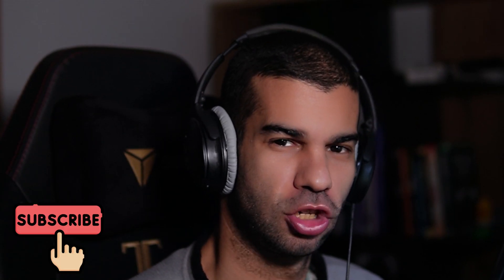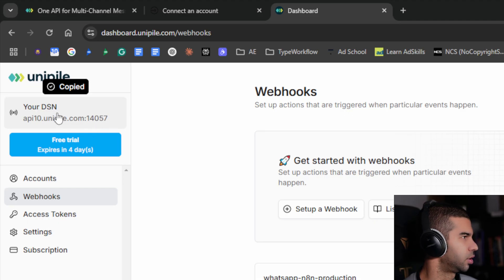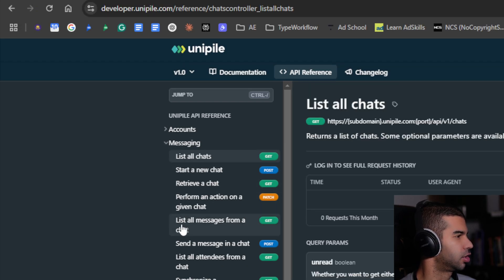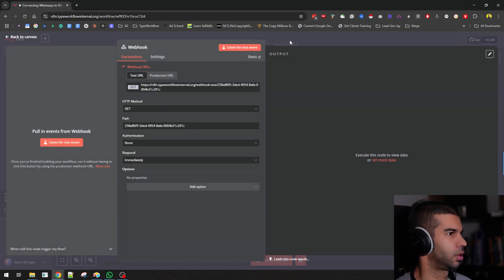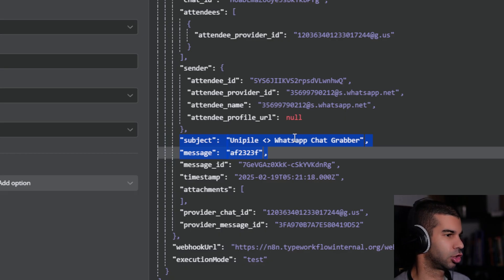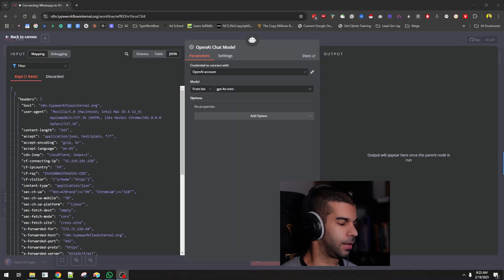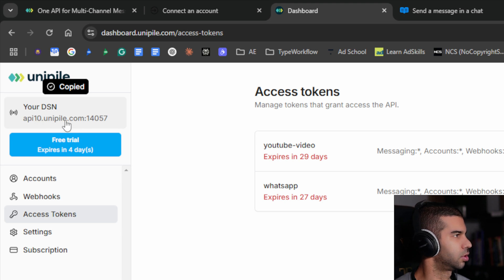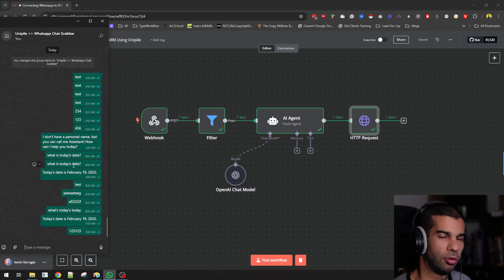Build a WhatsApp Chatbot in 2 Minutes With No Coding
Want to become an expert at AI and automation (& download my video blueprints ? (Free for a limited time)

In this video, I'll show you how to use a powerful software tool to connect WhatsApp, LinkedIn, and other platforms to your no-code automation platform, like n8n or others. I’ll walk you through the entire process step by step, starting with how to connect WhatsApp, grab incoming messages, enhance them using an AI language model, and send smart replies back to the sender—all without needing the official WhatsApp API.

You’ll see how to set up the tool, create webhooks, generate access tokens, and use API endpoints to manage chats and messages. I’ll even show you how to filter specific chats, integrate AI for responses, and send automated replies directly to WhatsApp. Whether you’re building automation for your own business or for clients, this setup has huge potential, and the best part is—it’s simple and quick to implement.

By the end, you’ll see how this tool can save you time, streamline communication, and open up new opportunities for automation. Let’s dive in and unlock the power of no-code automation!

WHY ME?

If this is your first watch—hi, I’m Kevin! TLDR: I spent years creating SEO content and writing copy. Over the last few years, I've started building AI and automation systems to help businesses grow. I use Make.com as my primary no-code tool to build systems.

Many people talk about automation but not all provide step by step instructions on how to make it happen. My channel is all about showing you what I'm working on, testing and what is making me revenue.

Hopefully this knowledge can help you improve your business, and in doing so, other parts of your life.

Don't forget to hit the like button, subscribe to my channel, and leave me a comment if you want me to cover something specific regarding the world of AI, automation and content. Thanks!